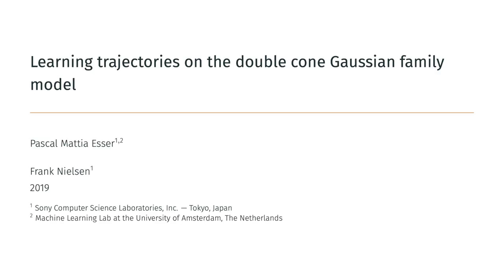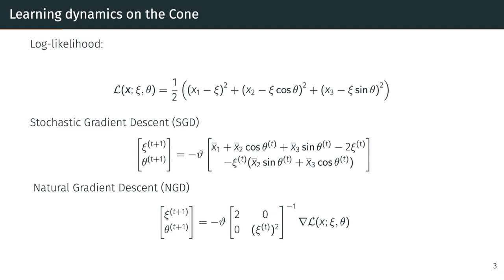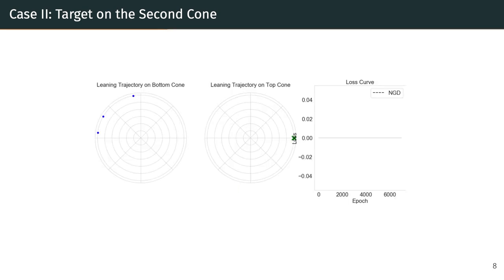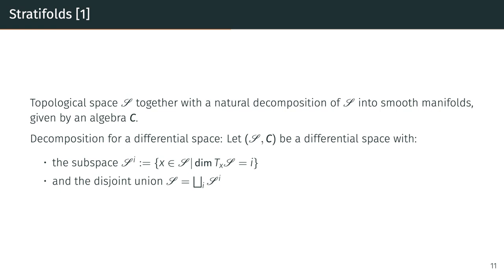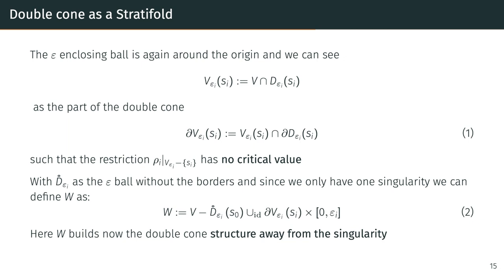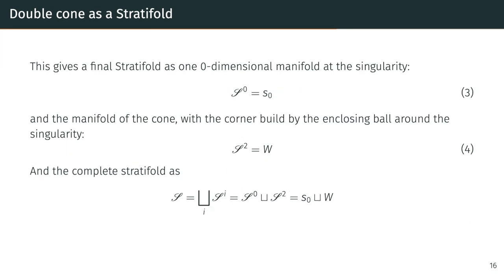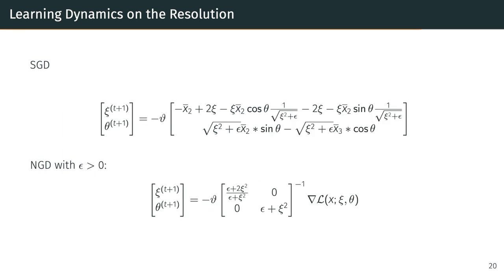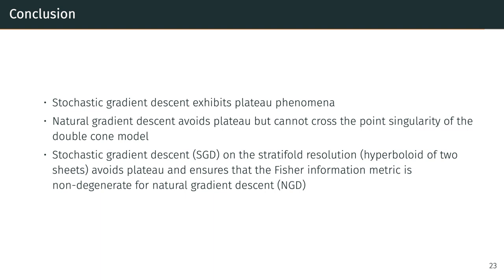Dynamics of learning in singular models: SGD, natural gradient, and resolution of stratifolds:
In this video we will revisit the double cone model, a toy model to examine leaning
 dynamics in singular statistical models
From there we propose to use stratifolds : a generalization of smooth manifolds - to describe the parameter space of singular statistical models and use the resolution of the stratifold to speed up convergence and avoid attractor behavior near the singularity.